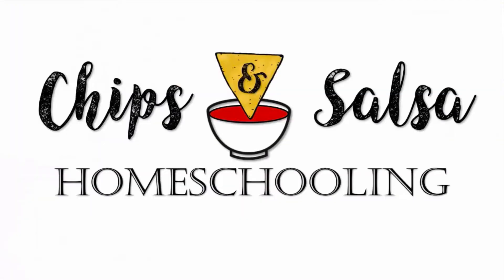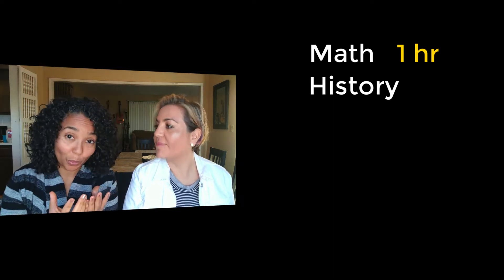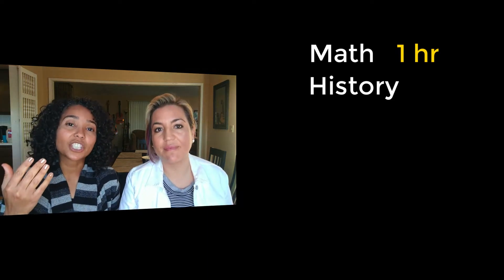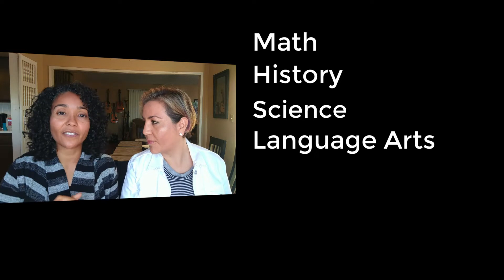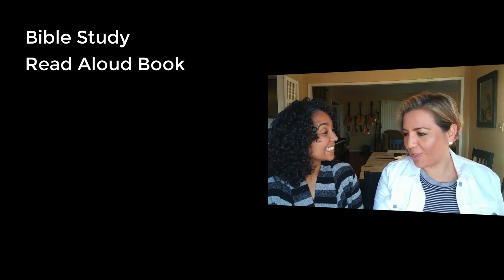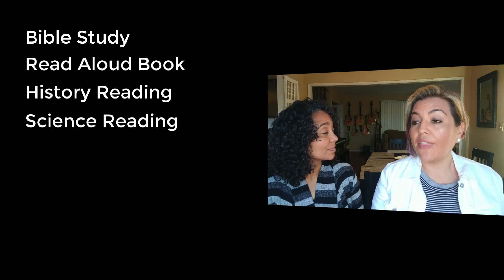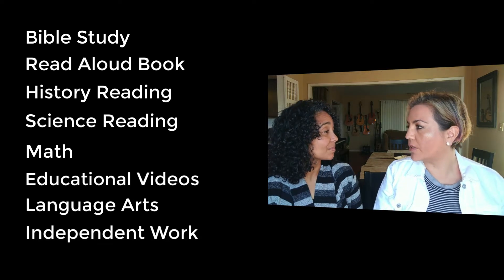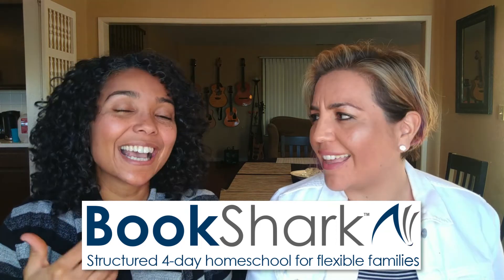UPDATED School Routine | Our Homeschool Schedule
In this video we share our update homeschool daily routine. What has worked, what has not!

We love to integrate music in all we do!

Hi! We are DeeDee and Ximena! (Chips and Salsa) Homeschooling can be one of the most rewarding and enjoyable experiences, but it’s hard work! We thank God we found another family to do life with. We are Chips and Salsa! Two crunchy homeschool moms that draw strength from each other. Like chips and salsa, life is festive and a little messy. We work together to make life tasty, savoring every messy moment in our everyday lives. As we continue to learn on our journey we invite you to grow with us!